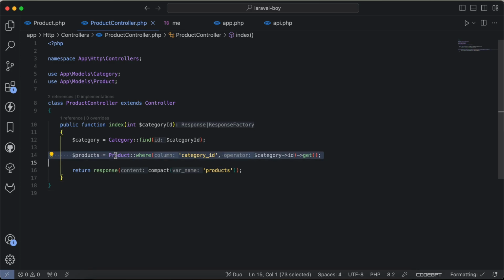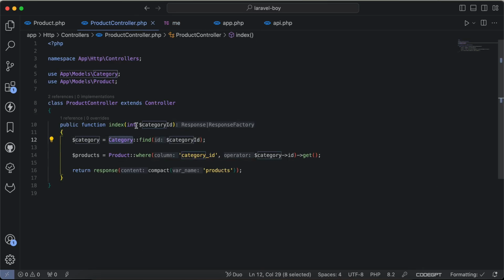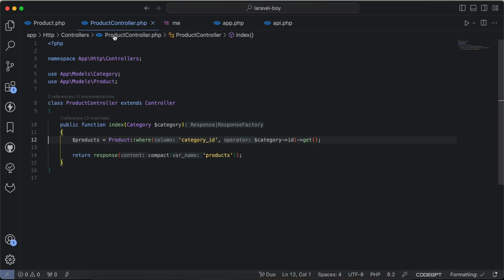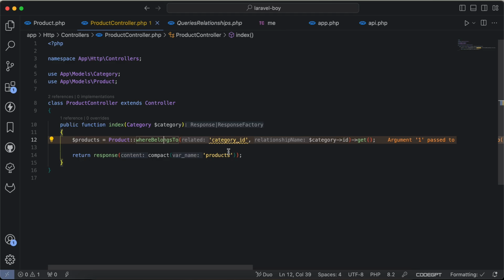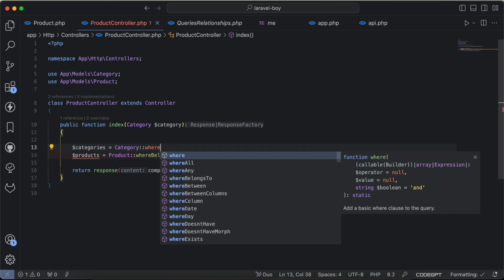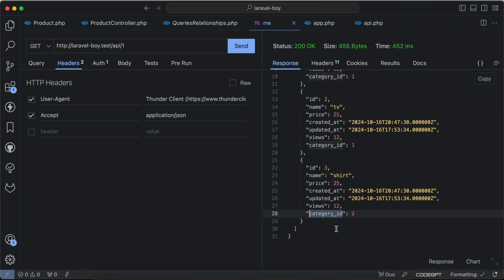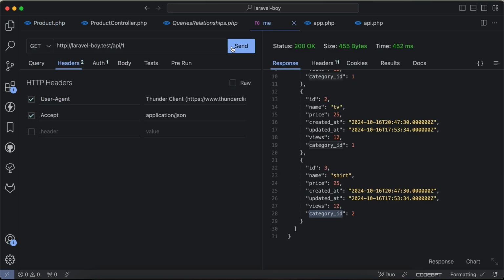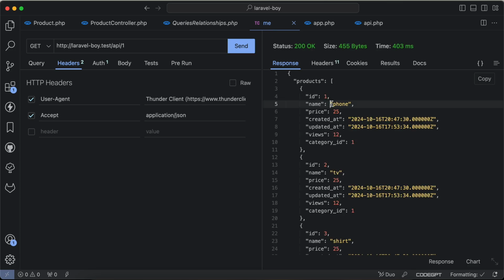Laravel clean code:let's make our code more readable